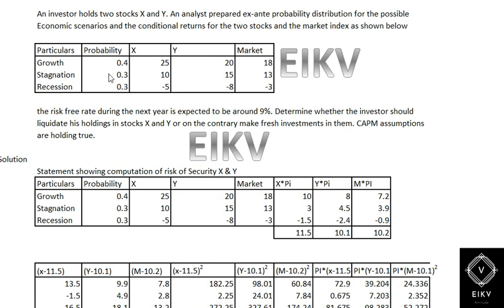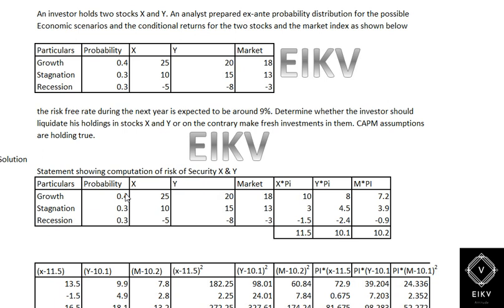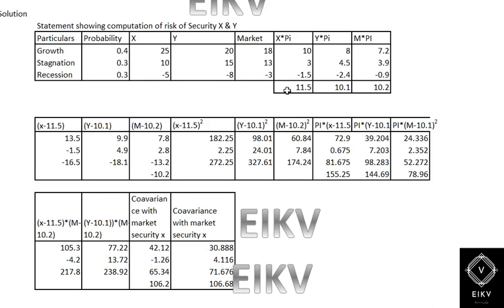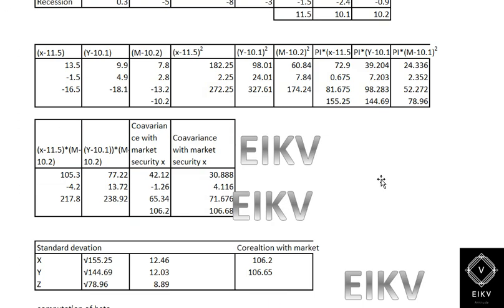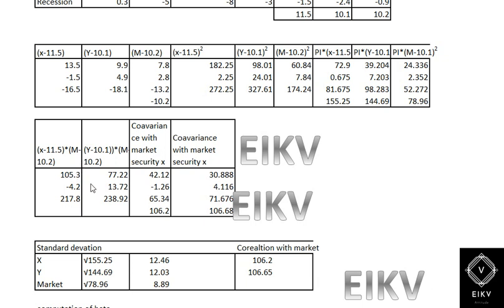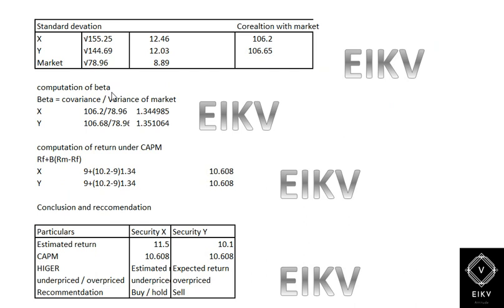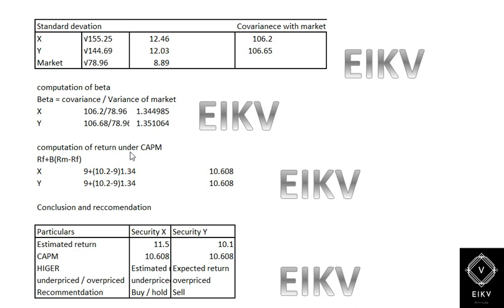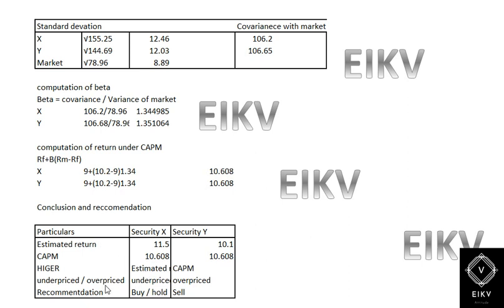CMA Final SFM ILLUSTRATION 8 21 - EIKV